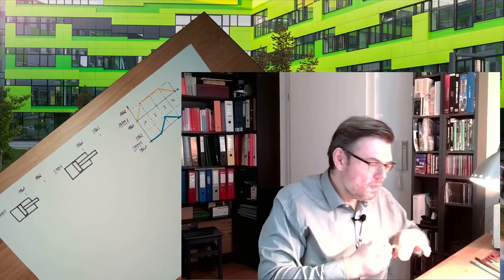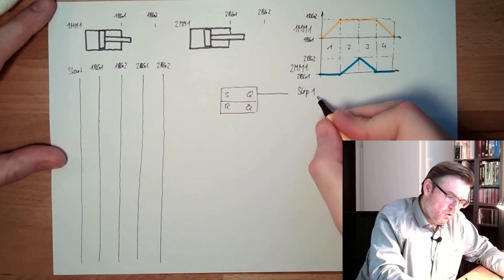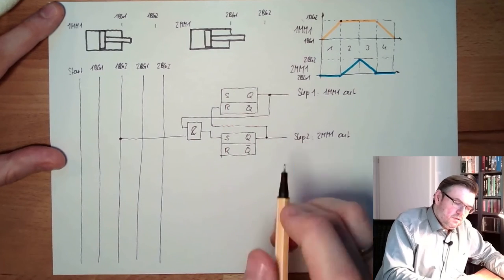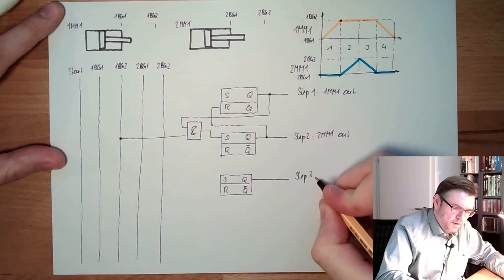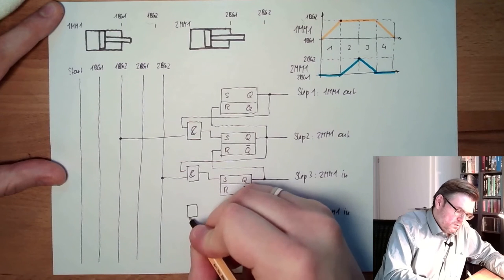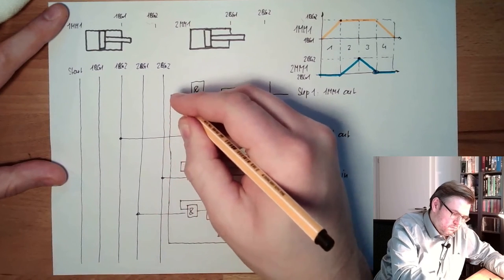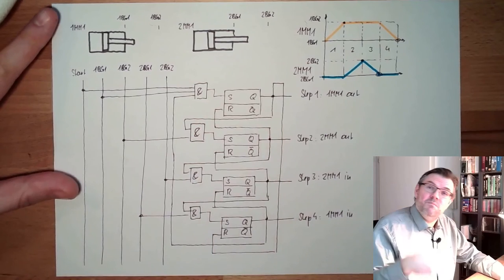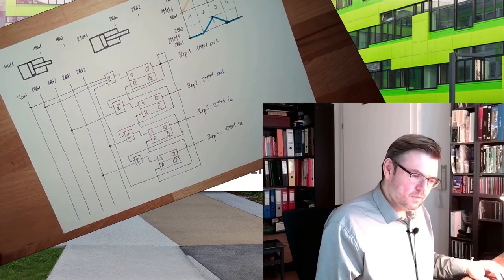Control 10: Step/Sequence Control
Now we look at a contorl type which is suitable to hanlde all contorls which workin steps. We will get to know the basic logic of this type and the close realtion to GRAFCET.